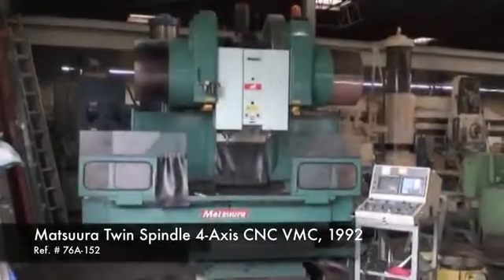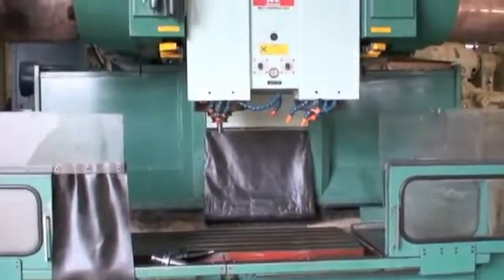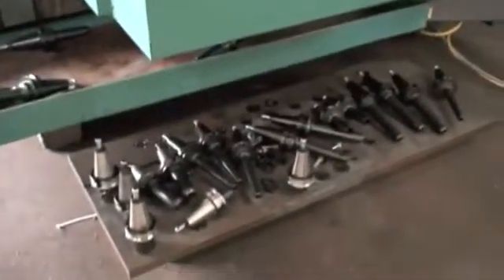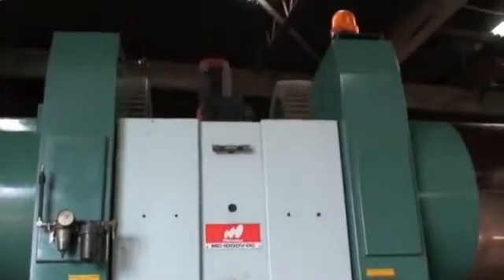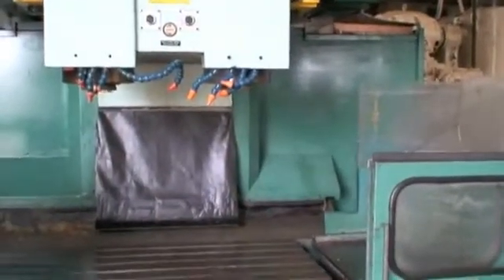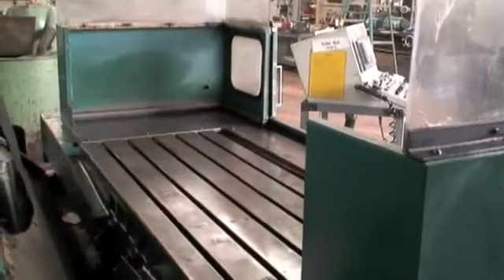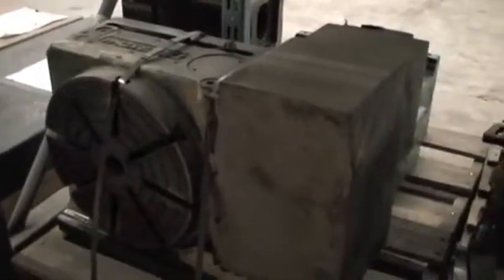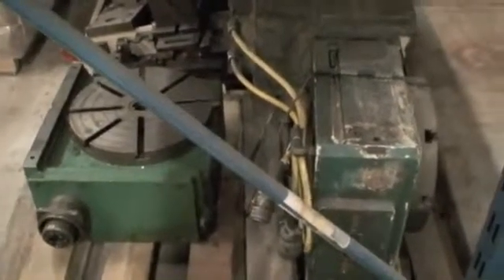Matsuura Twin Spindle, 4-Axis CNC VMC, MC-1000V7DC, Got Machinery, Industrial Surplus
FOR SALE

Matsuura Twin Spindle, 4-Axis CNC Vertical Machining Center Ref.76A-152
Model No. MC-1000V7DC

This is equipped with a Tsudakoma tandem (master & slave) 12" diameter horizontal/vertical 4th axis rotary table.

Table Work Area: 55" x 22"
X-Axis Travel: 41"
Y-Axis Travel: 22"
Z-Axis Travel: 22"
B-Axis, Tandem Rotary Tables, Master & Slave: 360,000
Maximum Dist. Spdl. Nose to Table Top: 40"
Throat Depth, Spdle Ctr. to Neck of Machine: 23.62"
Distance Between Spindle Centers: 20"
Spindle Speeds, Gear Driven: 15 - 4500 RPM
Spindle Nose Taper: BT-45
Table Load Capacity: 3,300 Lbs.
X, Y, Z Feed Rates: 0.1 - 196 IPM
X, Y, Z, Rapid Traverse Rate: 590/ 590/ 472 IPM
Automatic Tool Changer: (2) 30-Position
Recommended Floor Space: 193" W x 187" D

Equipped With:
GE/Fanuc 15M 4-Axis CNC Control with 9" CRT
Tsudakomo 12" Diameter Tandem Rotary Tables
Many Misc. BT-45 Tool Holders
Operator's Control Station
Operator's Manual
Rigid Tapping

25 HP (18 Kw) AC Variable Speed Spindle Motor

Industrial Surplus, Inc.